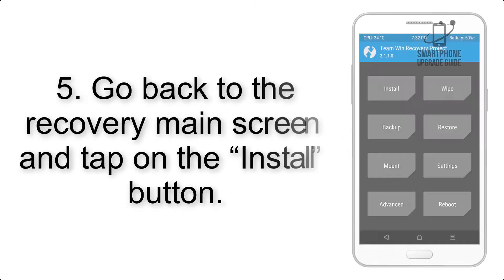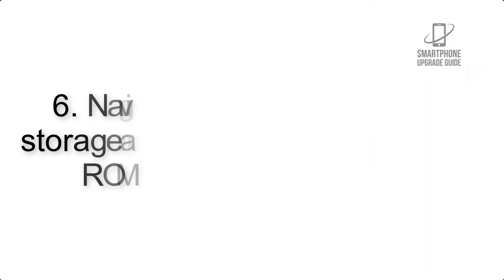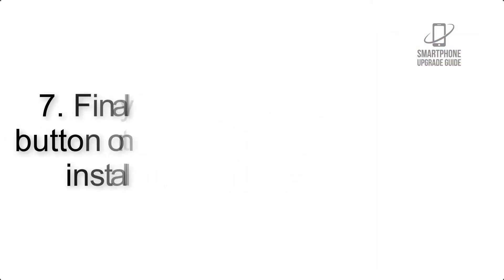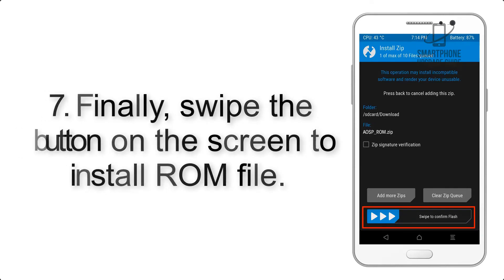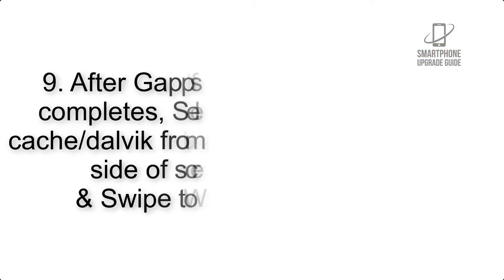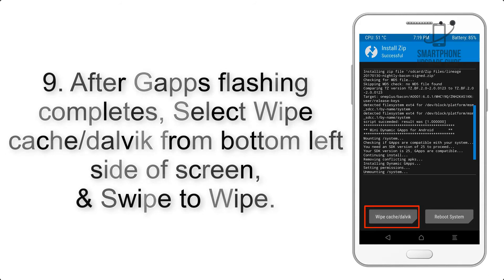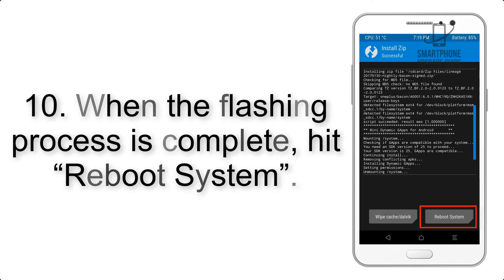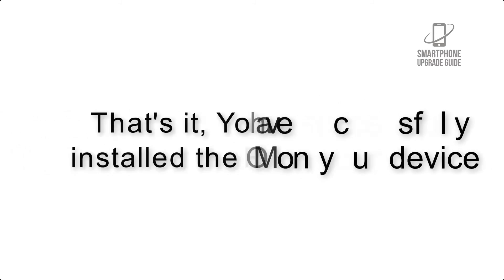Install Android 10 on Xiaomi Mi Mix 3 (LineageOS 17.1) - How to Guide!